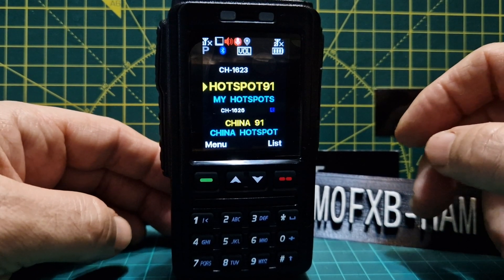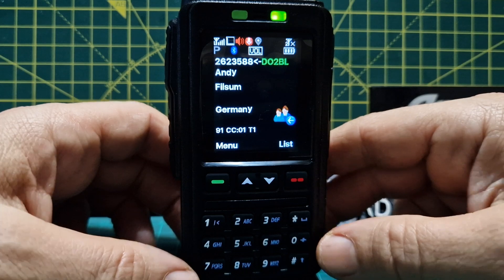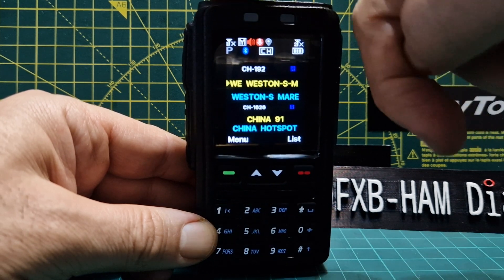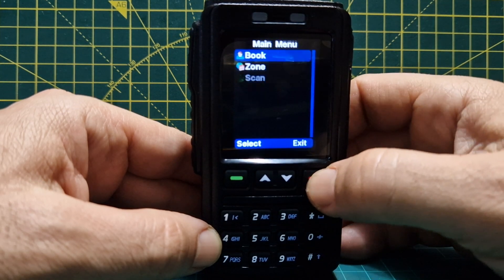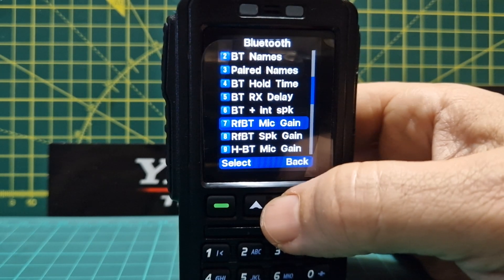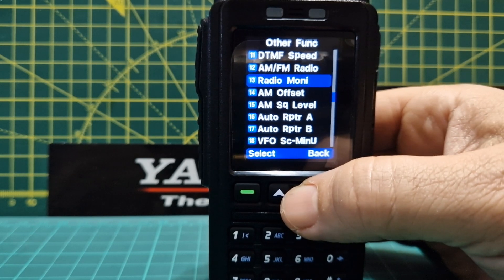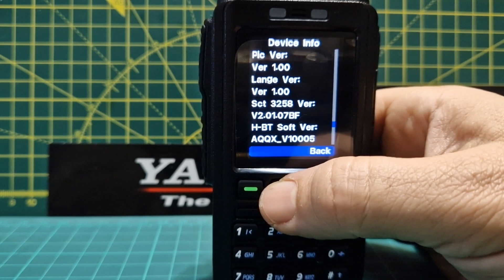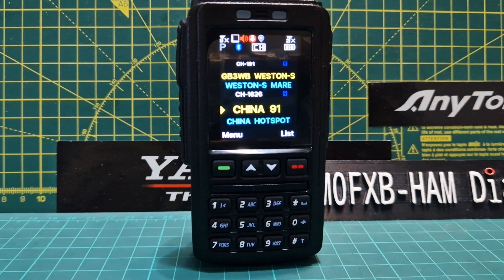ANYTONE BT01 Review & Tutorial - After 4 days